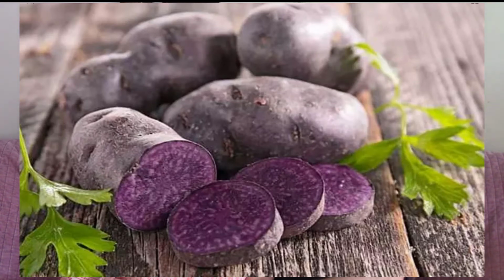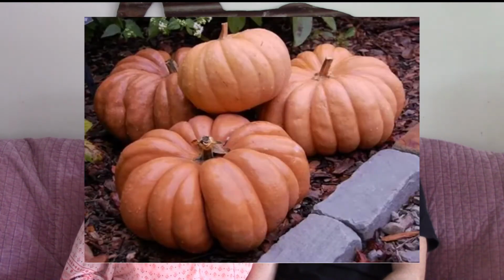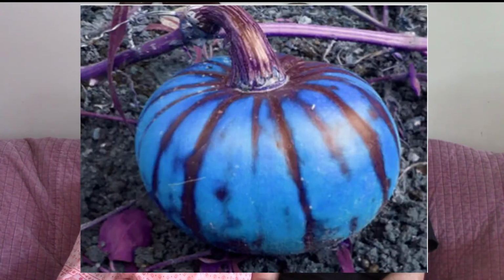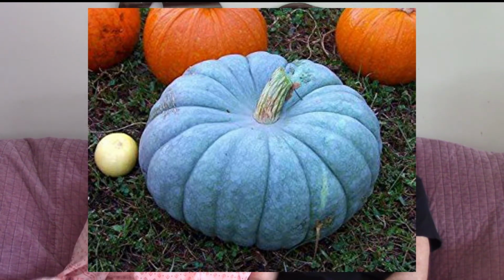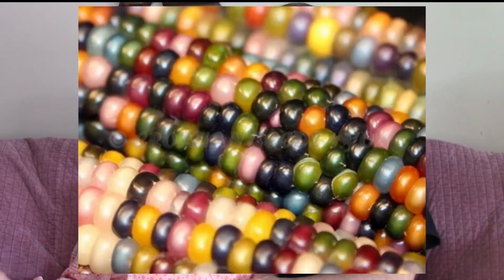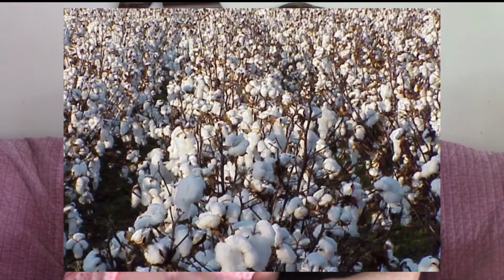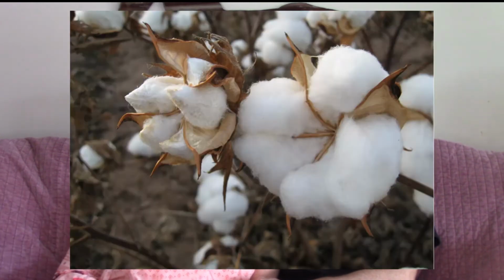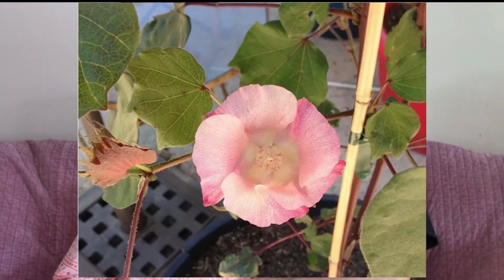5 Seeds we are excited to grow on the Homestead in 2019 / Collaboration